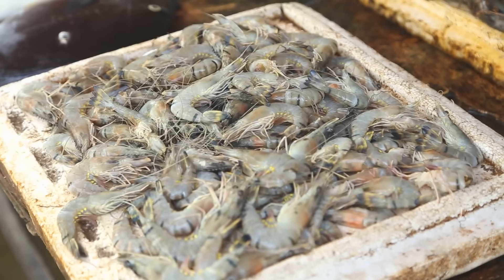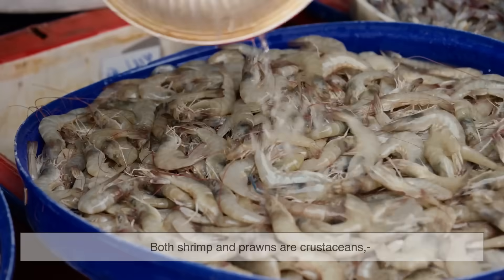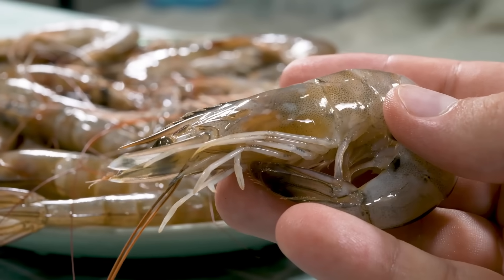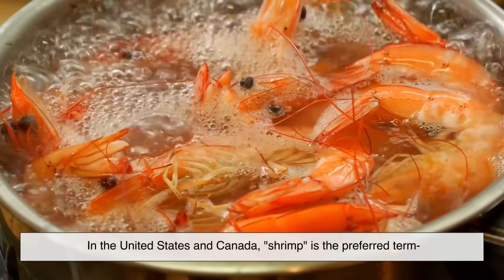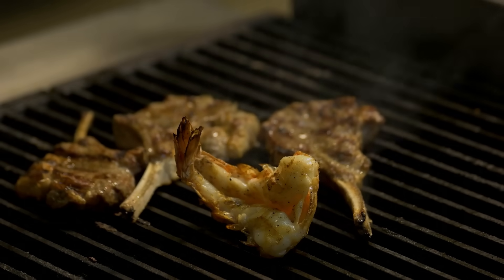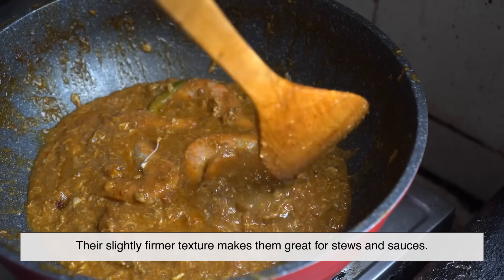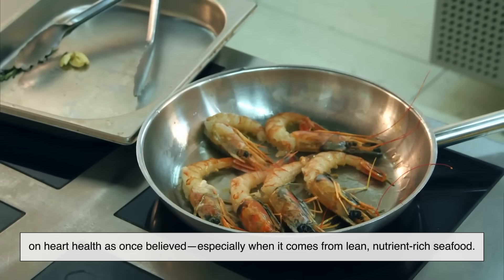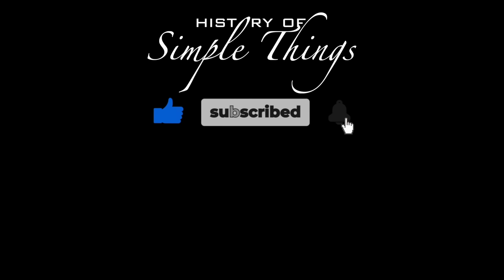Shrimp vs. Prawns: What’s the Difference?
Are shrimp and prawns the same thing—or have we been confusing them all along? In this video, we break down the key differences between shrimp and prawns, from their biology and habitat to taste, size, and how they're used around the world. Whether you're a foodie, seafood lover, or just curious about what's on your plate, this deep dive will help you finally tell them apart.

📌 Timestamps:

00:00 – Intro: Are shrimp and prawns really different?
01:13 – Biological differences
02:41 – Habitat and where they’re found
03:54 – Taste and texture comparison
04:50 – Cultural and culinary uses
06:01 – Nutrition facts
06:59 – Which one should you choose?
07:17 – Outro and final thoughts